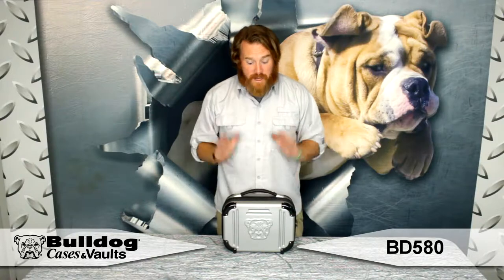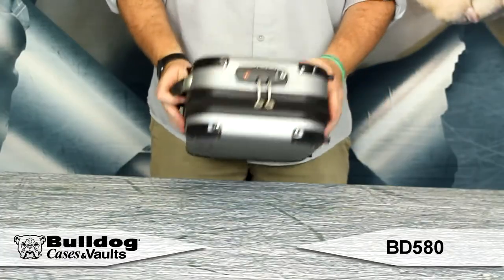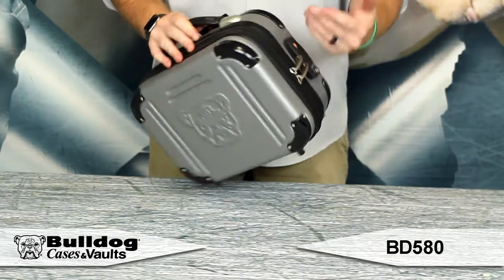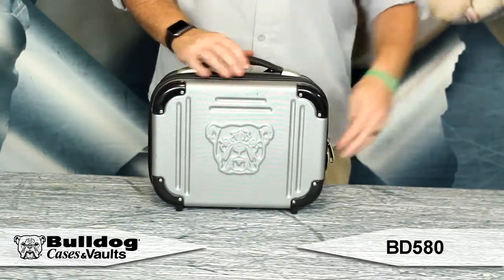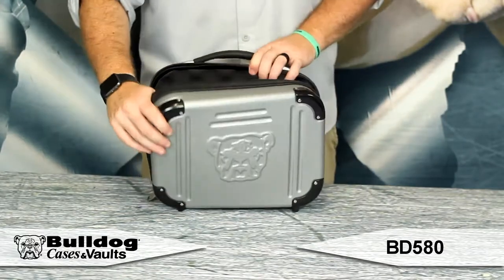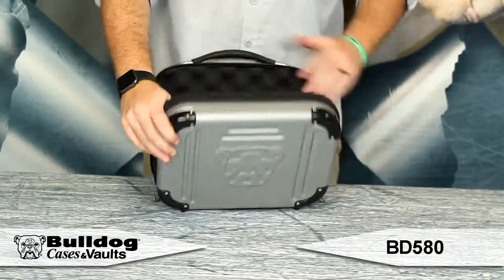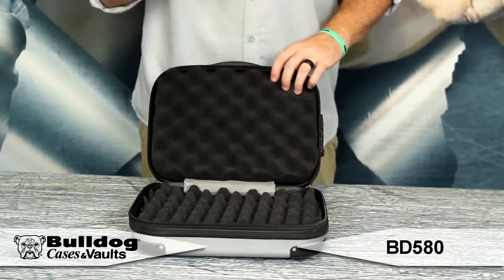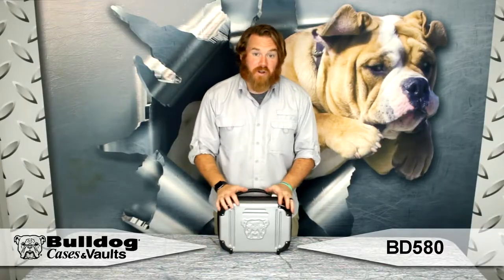Bulldog Cases Poly Carbonate Pistol Case w/ TSA Lock